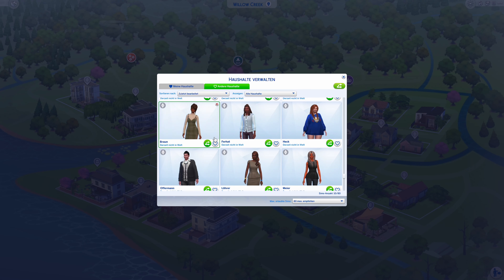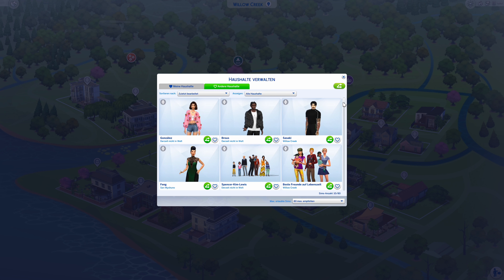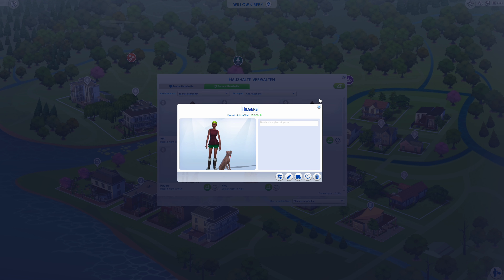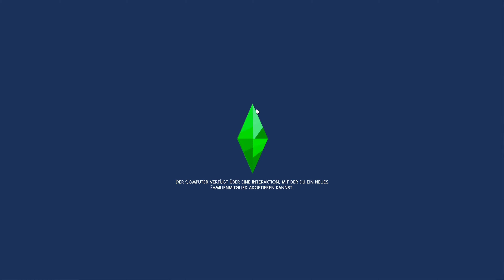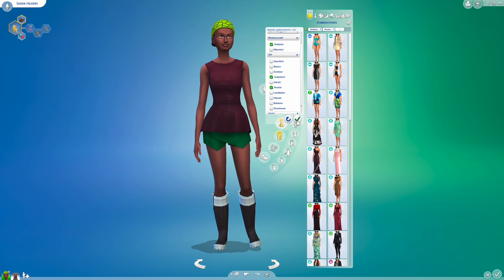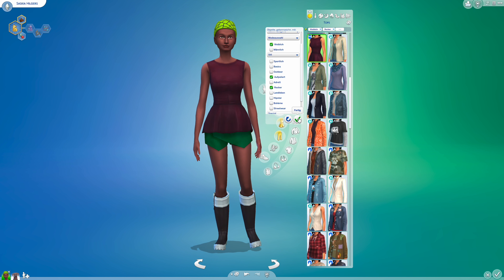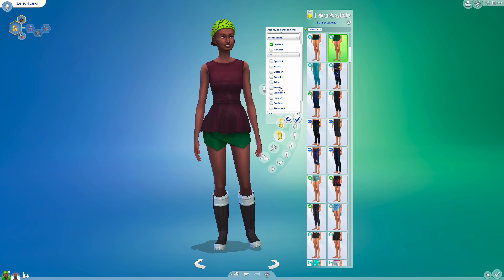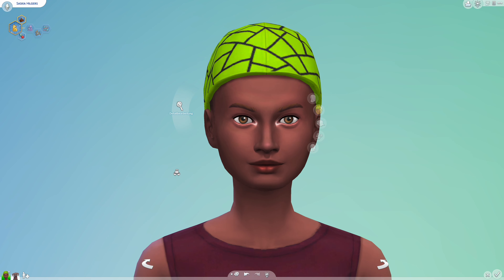SIMS 4 || ✨yassification✨ of Sims || Character Creation pt.4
Pt. 4 of the ✨yassification✨
isn't she so cute :(